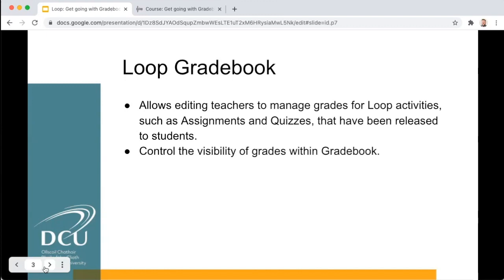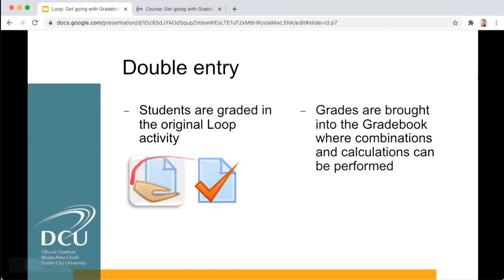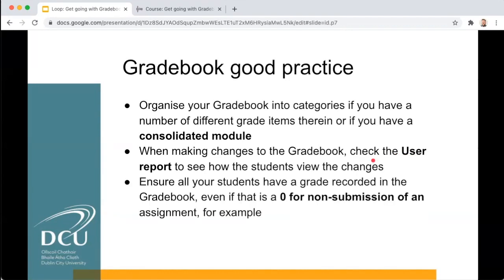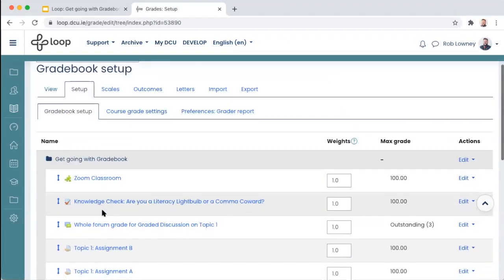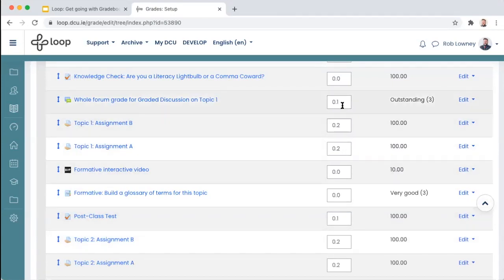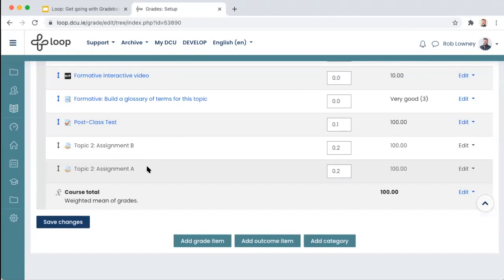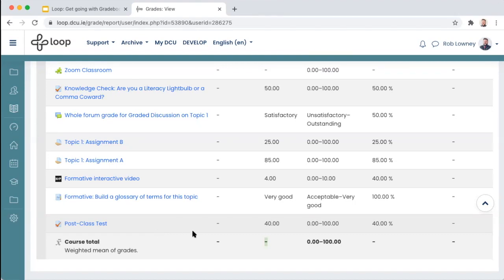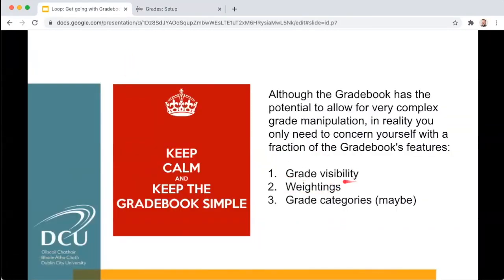Loop - Get Going with Gradebook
This video gives DCU staff a succinct overview of Loop Gradebook and the most important things they need to configure with it